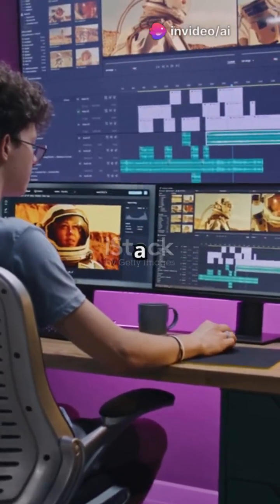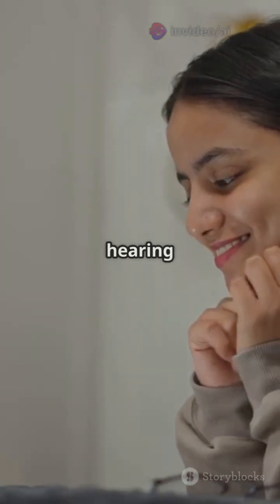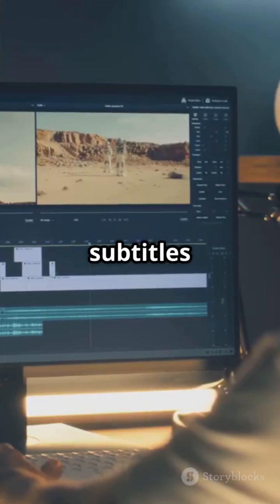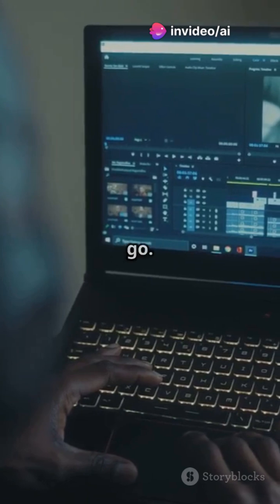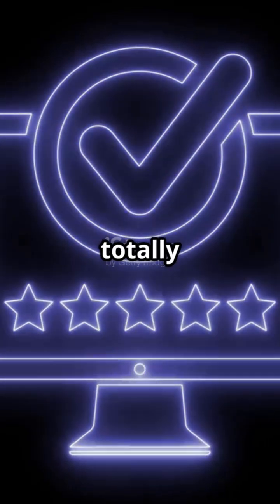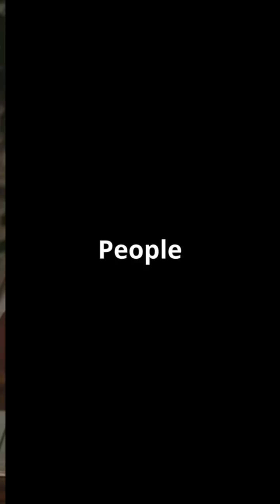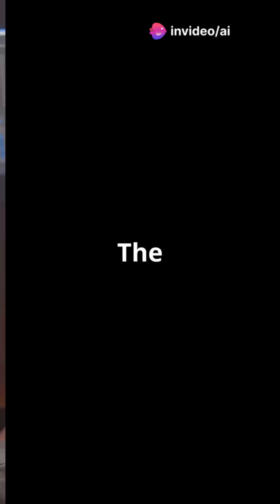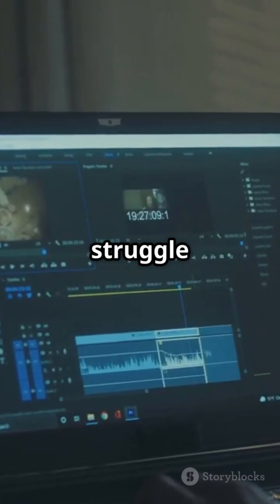Veed.io: What Are REAL Users Saying About This Online Video Editor?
Need to edit videos quickly but don't want to download software? 💻 We're uncovering what real users are saying about Veed.io, the online video editor that promises easy video creation and editing features. Is it truly as good as they say? Watch to find out!